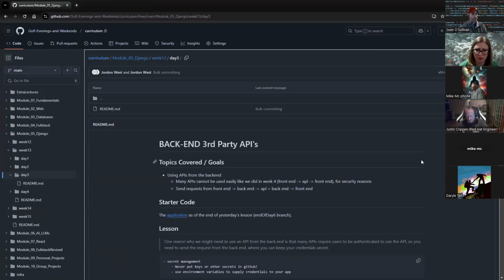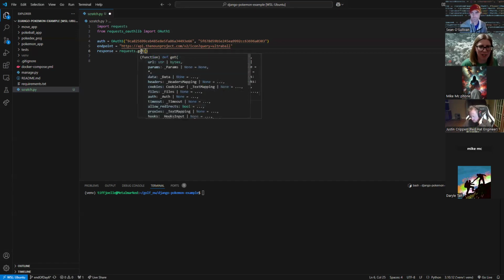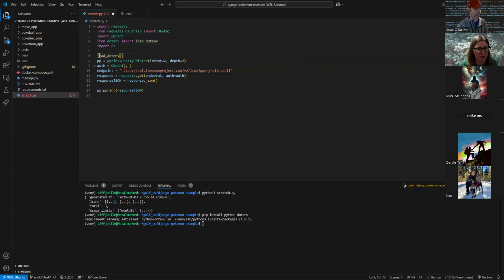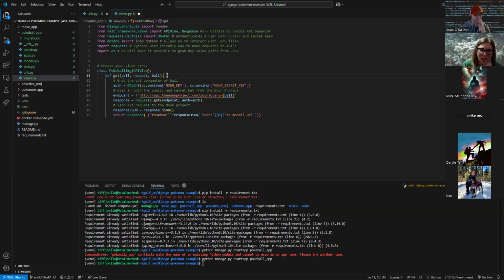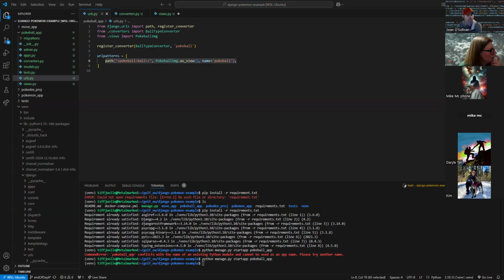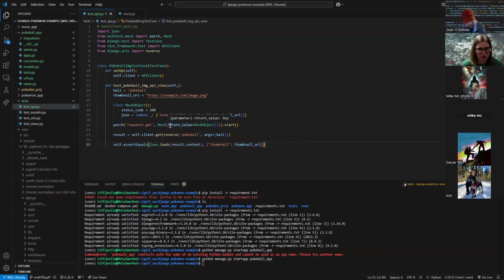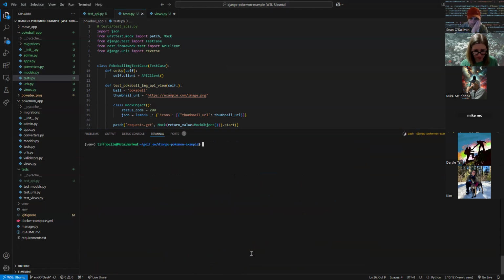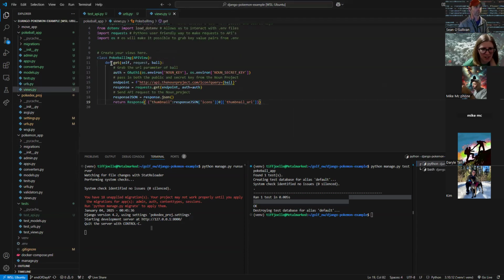W13D3: Back-end 3rd Party API's